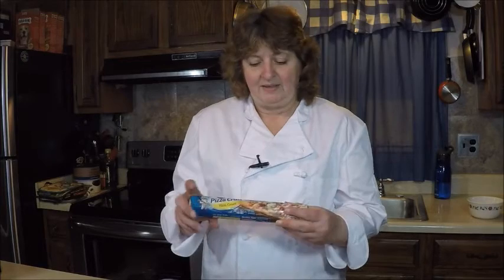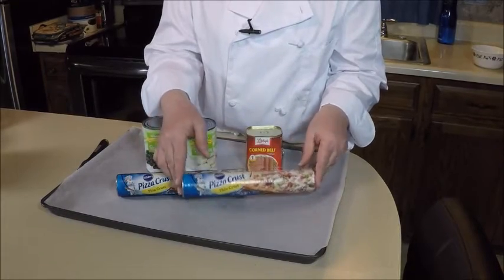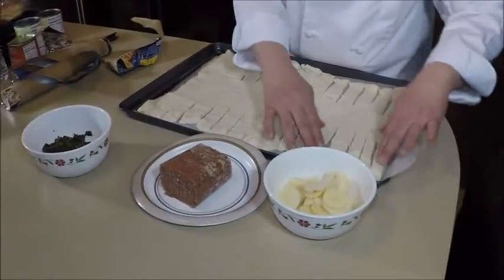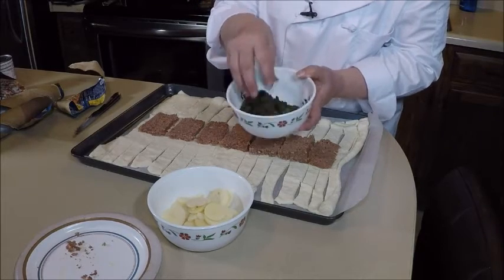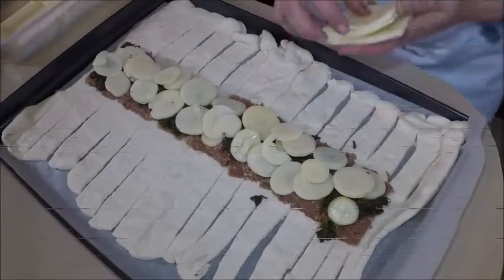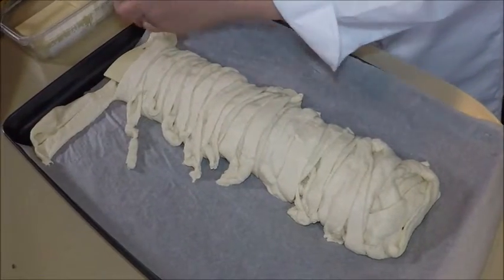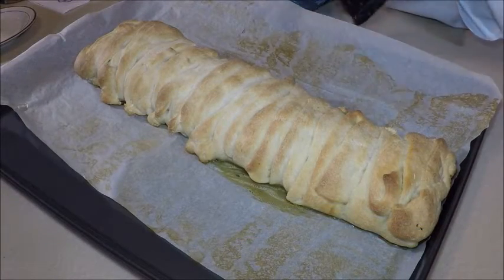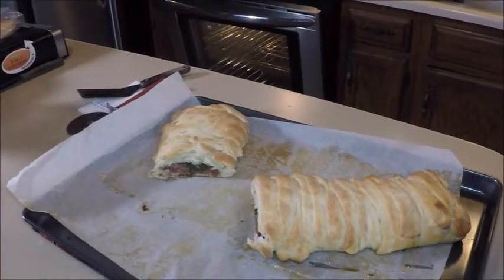St. Patrick's Day Corned Beef Stromboli - Stuffed Irish Braided Bread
Here's a quick way to make a St. Paddy's Day lunch using canned ingredients.  Corned Beef, Cut Spinach, Sliced Potatoes, Pillsbury refrigerated pizza crust and sliced Swiss cheese.  Easy to assemble and bakes in 20 minutes for a nice St. Patrick's day bite to eat!